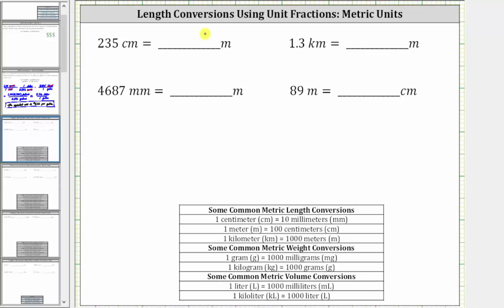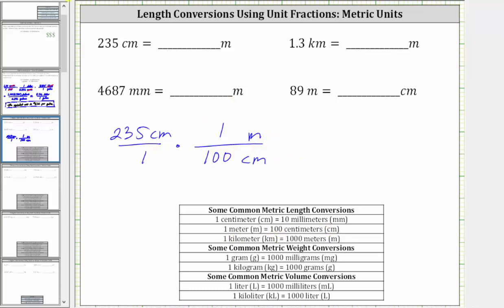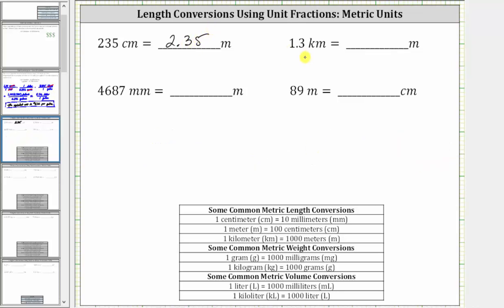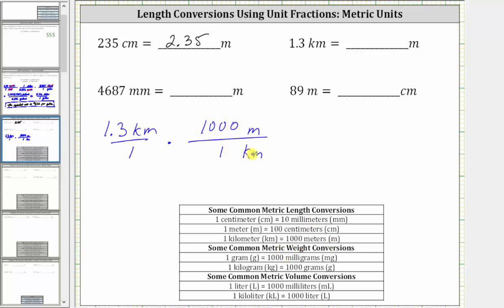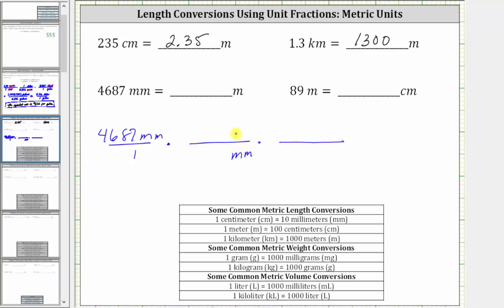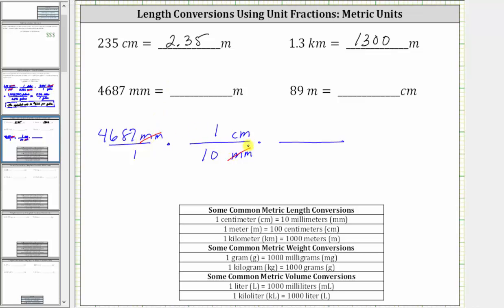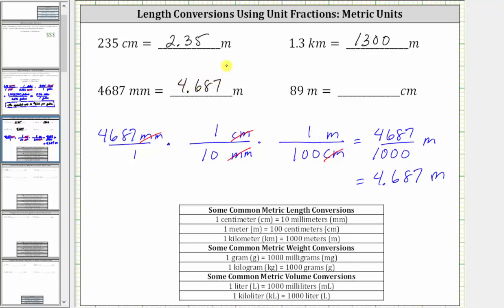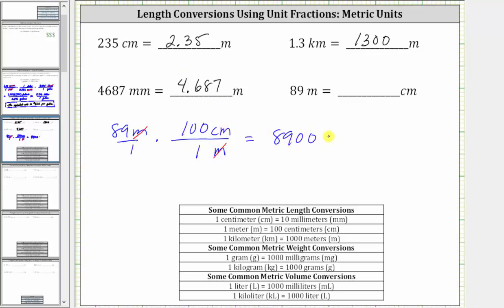Common Metric Length Conversions Using Unit Fractions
This video explains how to convert basic metric lengths using unit fractions.